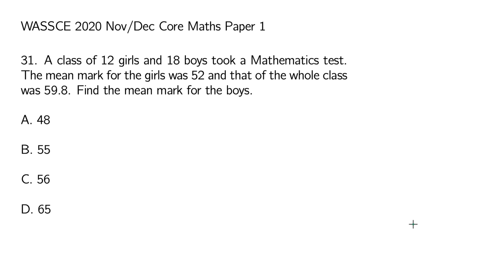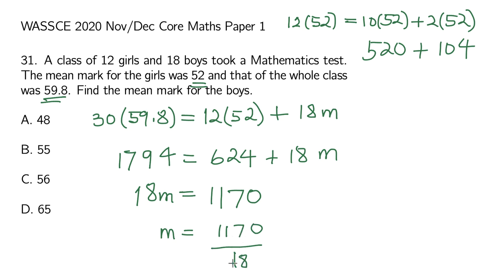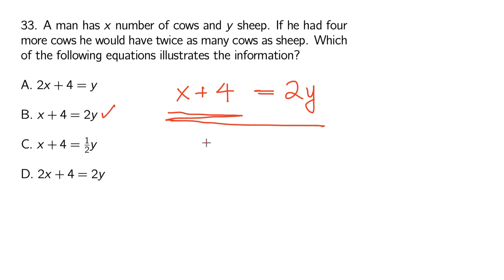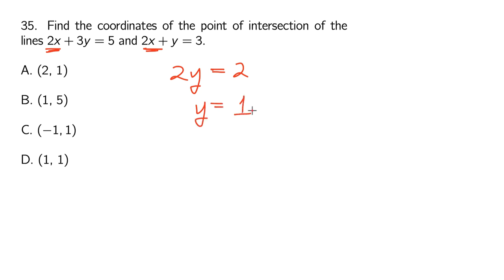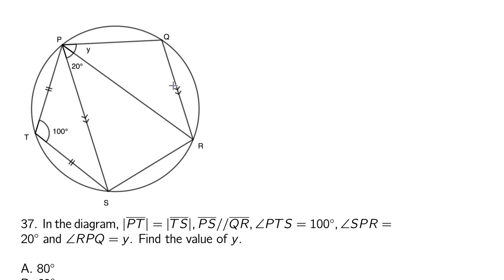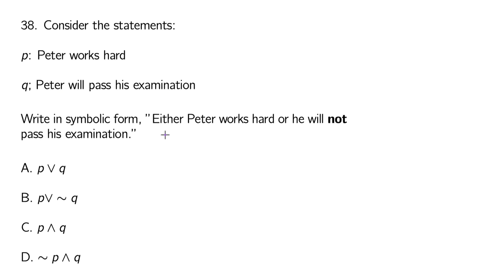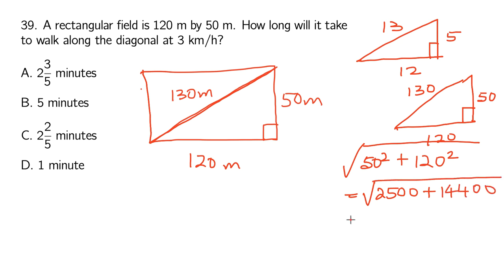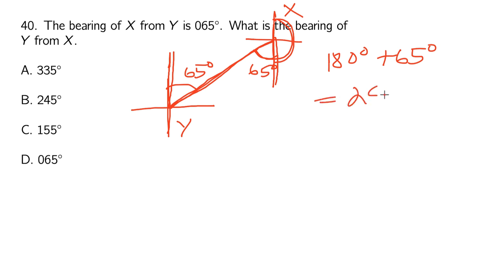2020 Nov/Dec WASSCE Core Maths Paper 1 (Questions 31 to 40)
This is the third in a series of videos providing detailed solutions to the objective questions in the 2020 Nov/Dec WASSCE Core Maths examination. Questions 31 to 40 are solved here.

Photo by Janita Sumeiko on Unsplash